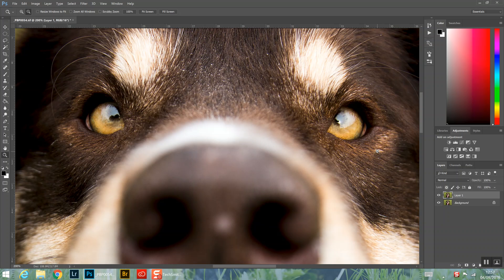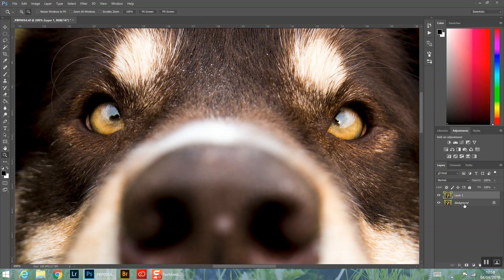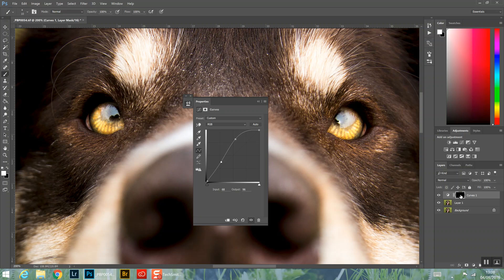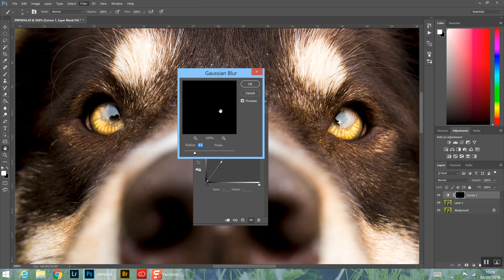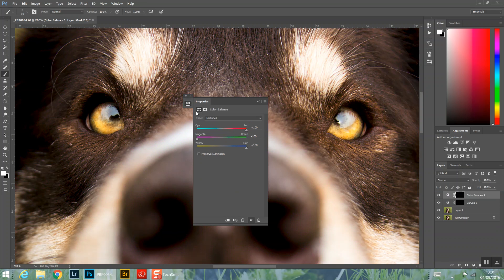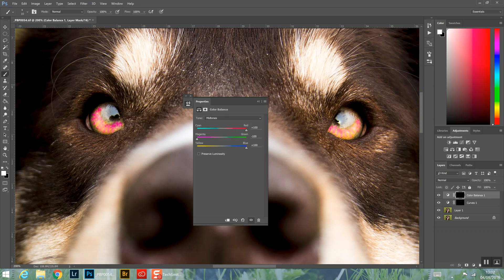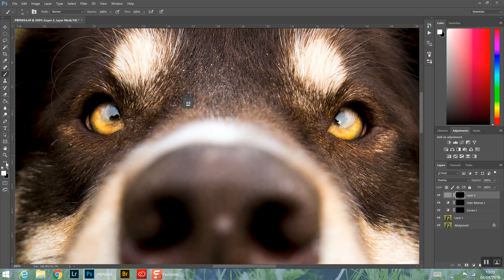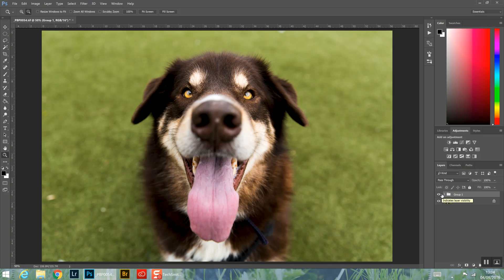How to photoshop eyes!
Hi, I'm a dog photographer from the Cheltenham area and this is just a quick overview on how I edit eyes in photoshop.
Software used - Adobe Photoshop CC
Thanks,
Timothy